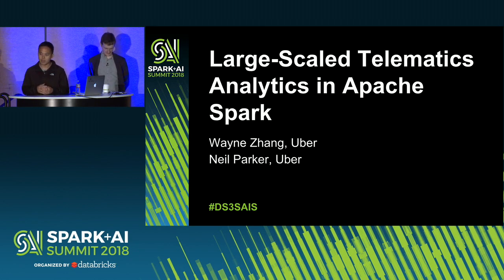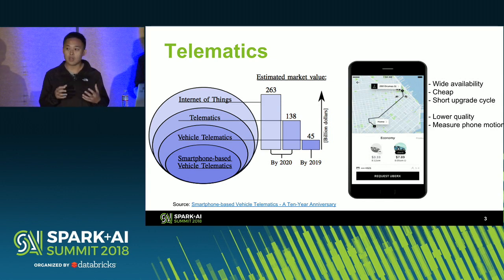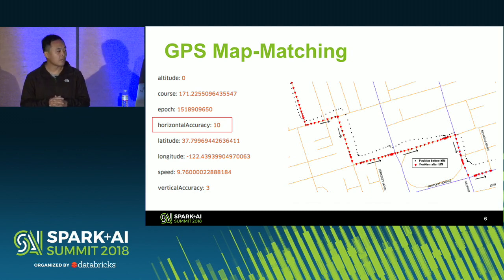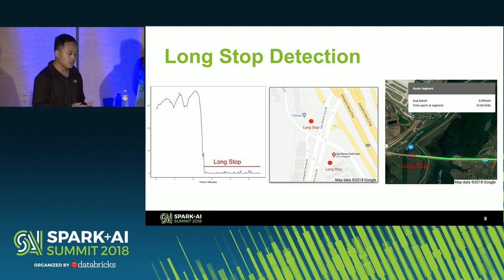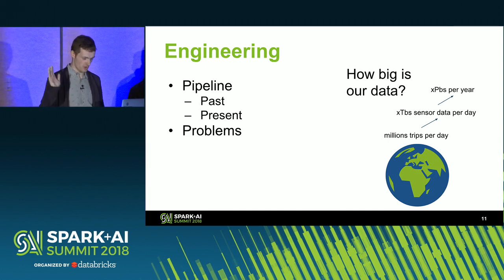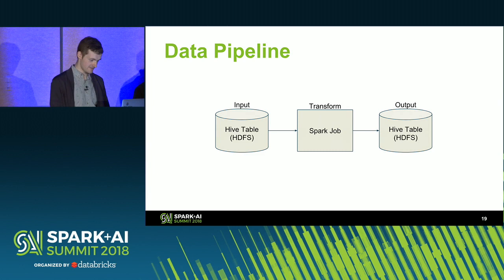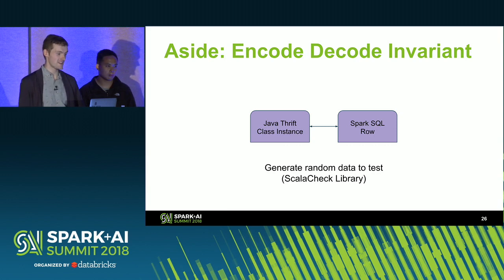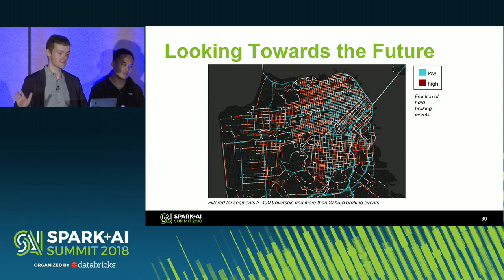Large Scaled Telematics Analytics in Apache Spark (Yanwei Zhang and Neil Parker)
Yanwei (Wayne) Zhang is a senior data scientist at Uber Technologies Inc. Neil Parker is a software engineer at Uber Technologies.

The increasing availability of mobile phones with embedded GPS devices and sensors has spurred the use of vehicle telematics in recent years. Telematics provides detailed and continuous information of a vehicle such as the location, speed, and movement. Vehicle telematics can be further linked with other spatial data to provide context to understand driving behaviors. The collection of high-frequency telematics data results in huge volumes of data that must be processed efficiently. We present a solution that uses Apache Spark to load and transform large-scaled telematics data. We then present how to use machine learning on telematics data to derive insights about driving safety.